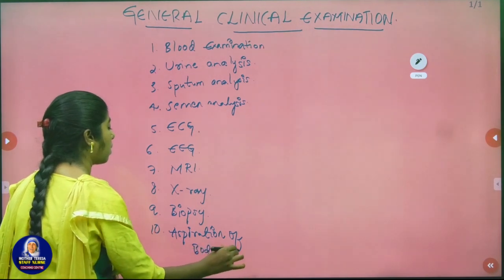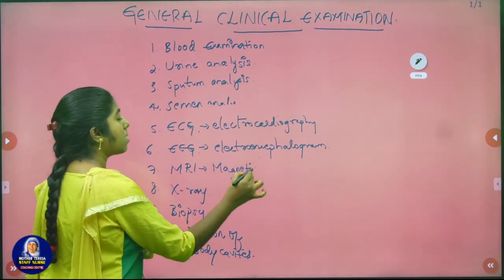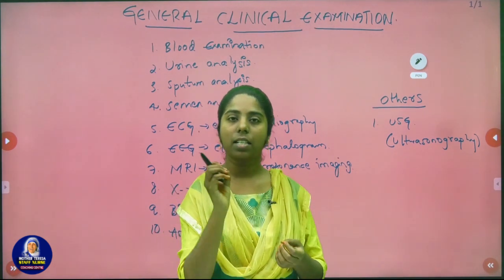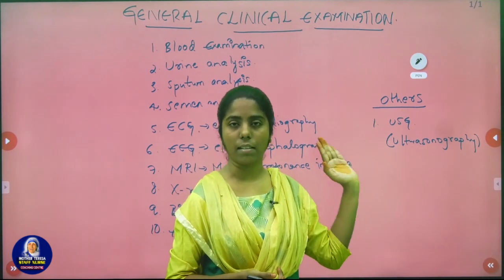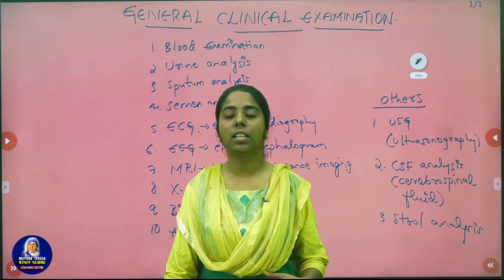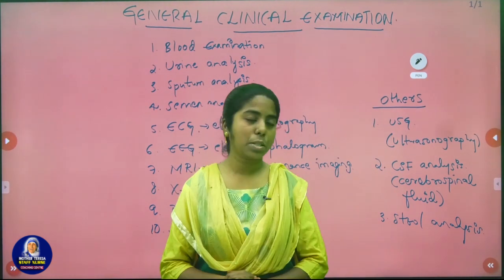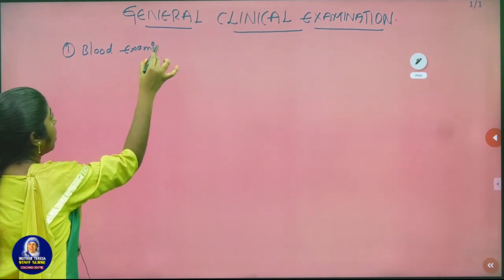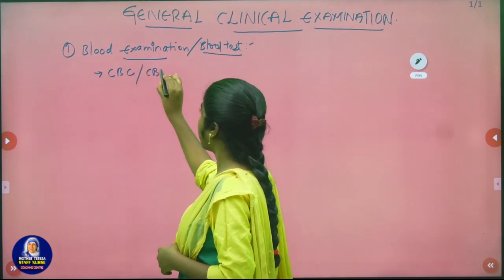|| Staff Nurse || General Clinical Investigations || Mother Teresa Coaching Center ||